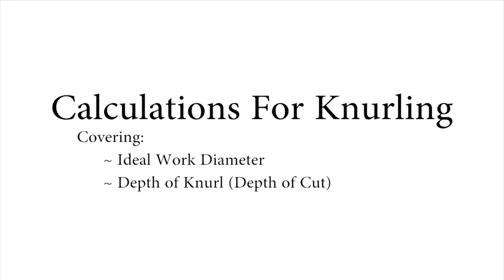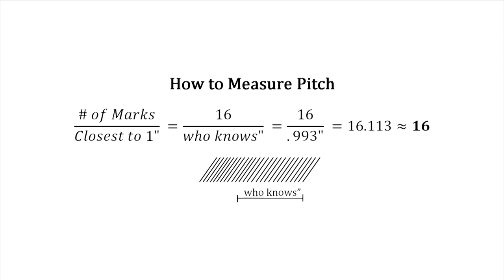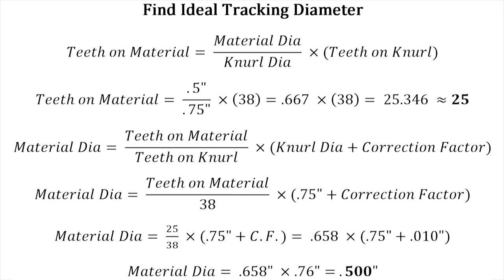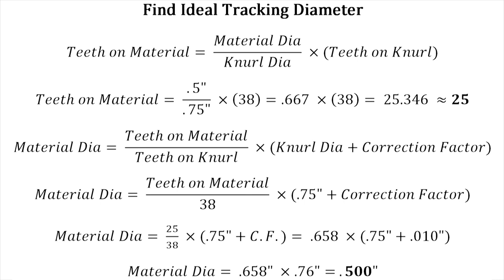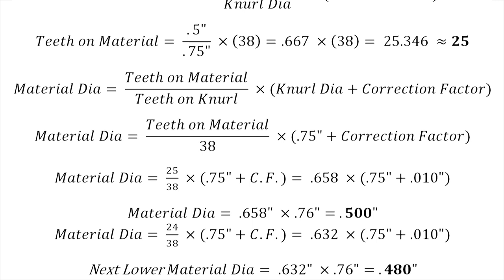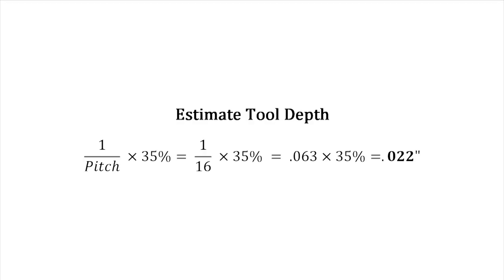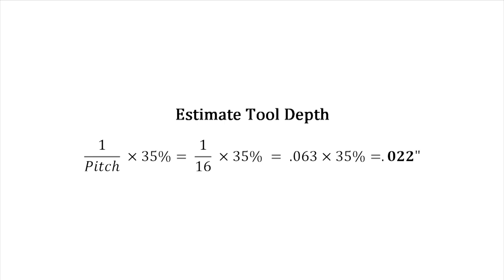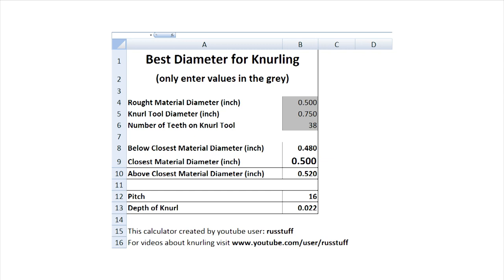18 G0602 Knurling (Part 2)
Warning: This video is a is very boring
All of this information can be found in Dorian's knurling catalog (PDF)